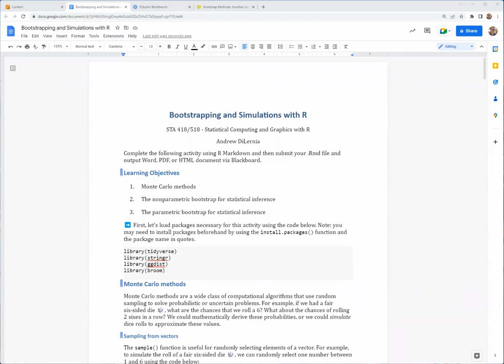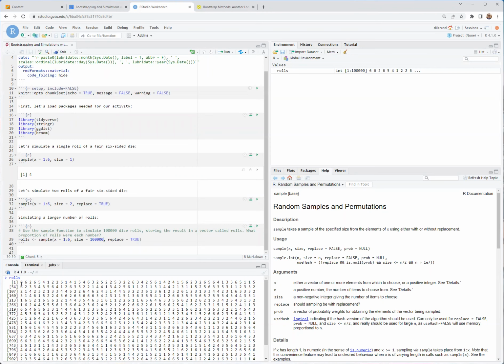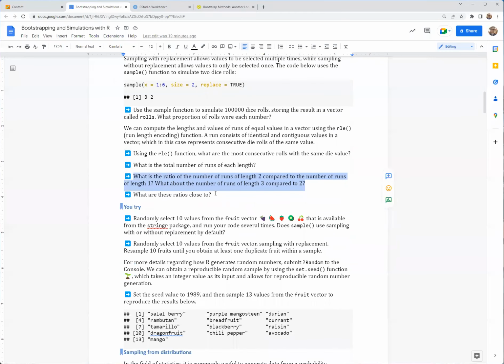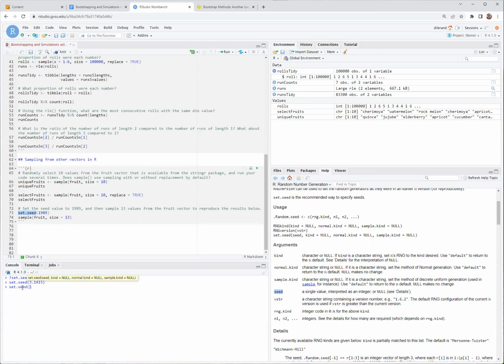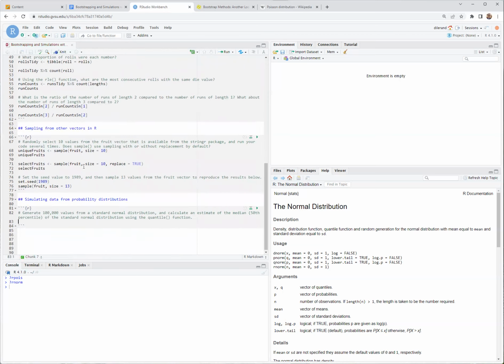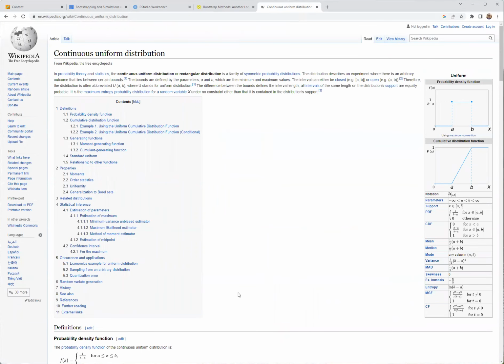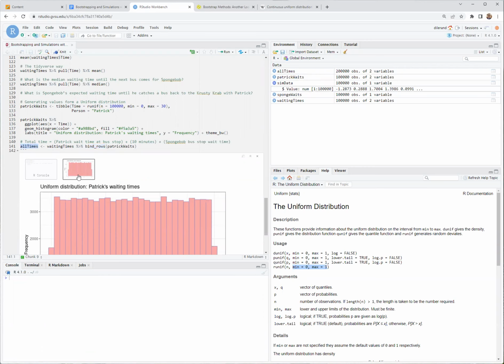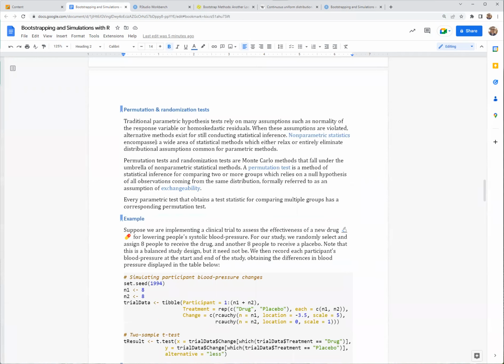Bootstrapping and Simulations with R (part 1)